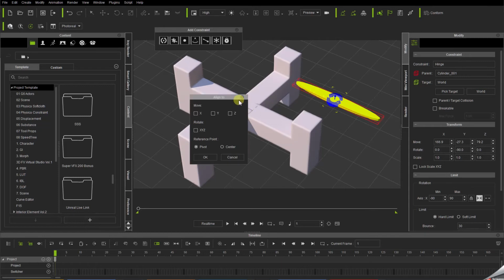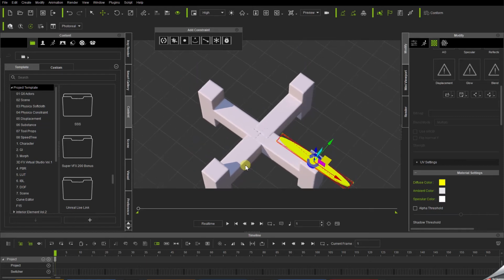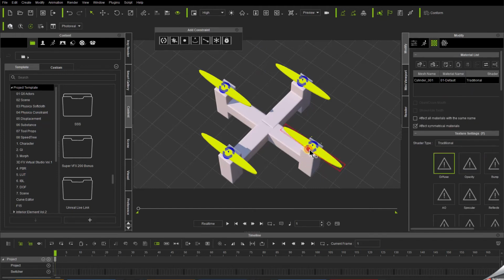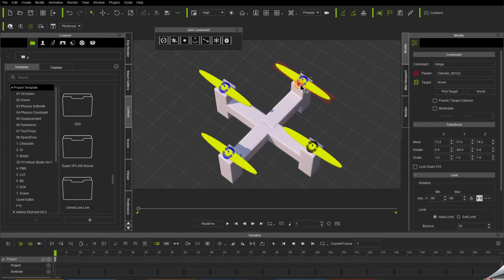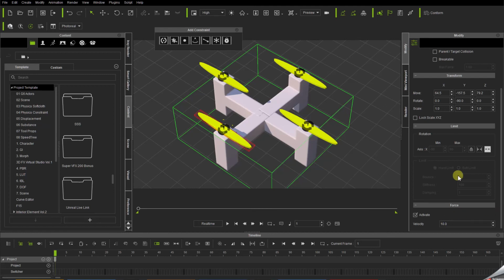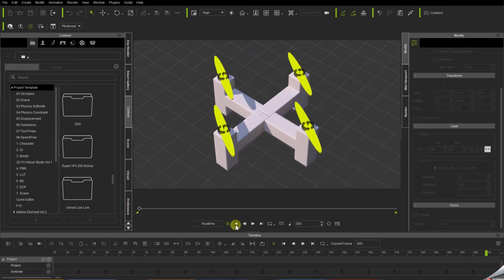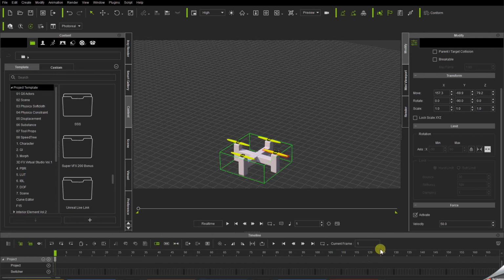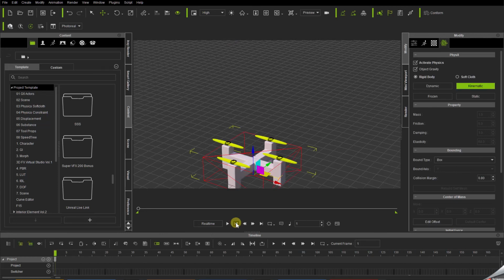Drone With Spinning Props